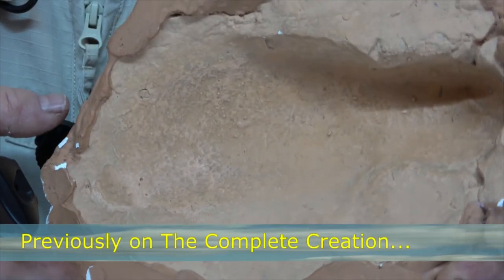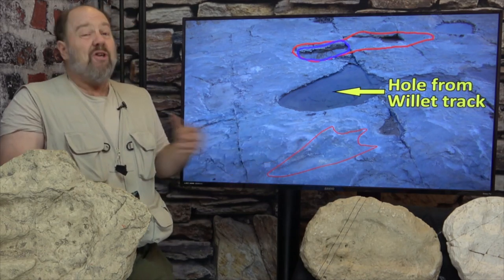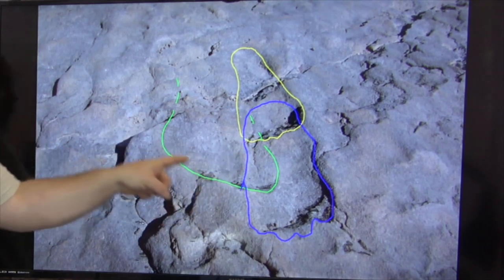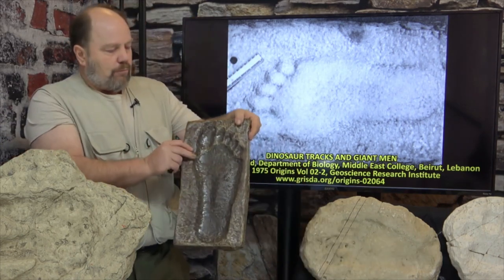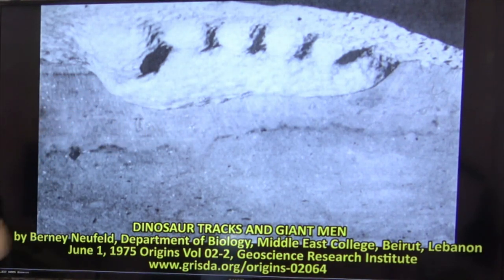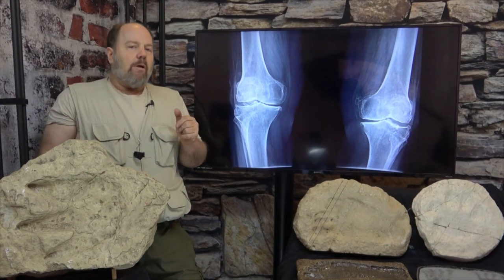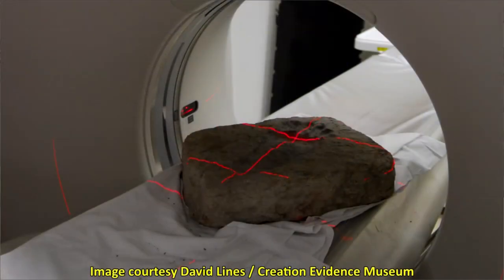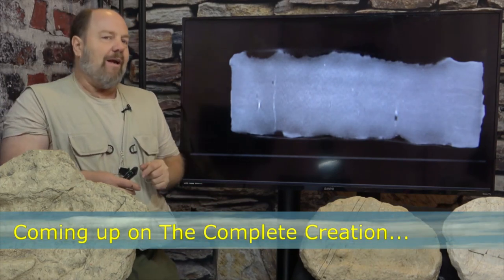Dinos and Humans IV, part 28 The Complete Creation 3rd edition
In this episode, we continue to examine the fossil human footprints found in the Paluxy river of Glen Rose, Texas, and the various destructive and non-destructive techniques used to verify them.

DINOSAUR TRACKS AND GIANT MEN
by Berney Neufeld, Department of Biology, Middle East College, Beirut, Lebanon
June 1, 1975 Origins Vol 02-2, Geoscience Research Institute, Loma Linda Seventh-Day Adventist University

Re: Neufeld: DINOSAUR TRACKS AND GIANT MEN (Origins 2:64-76).
Burdic's response to Neufeld article

Academic Justification for Voluntary Inclusion of Scientific Creation in Public Classroom
Curricula, Supported by Evidence that Man and dinosaurs were Contemporary
By Carl Edward Baugh, 1989, pg 315

Dr. Don Patton's huge website with original research and copious photos he has kindly let me use: